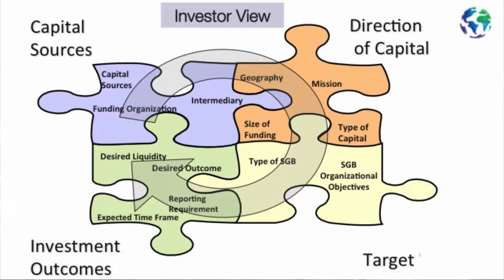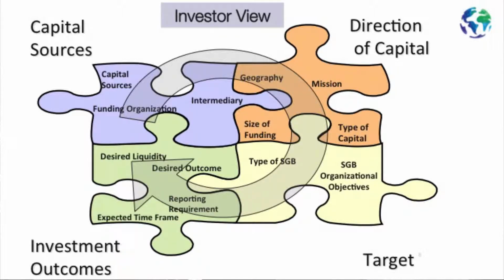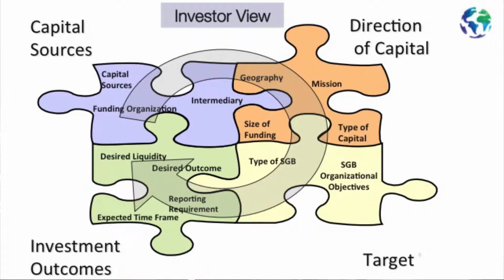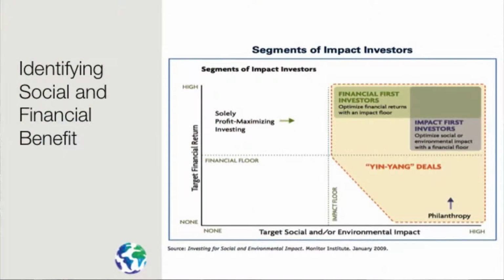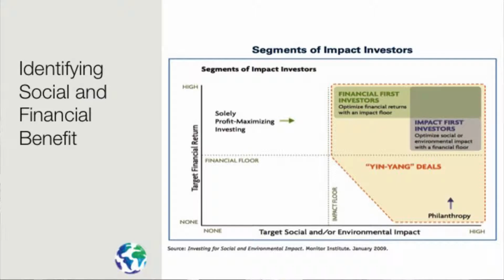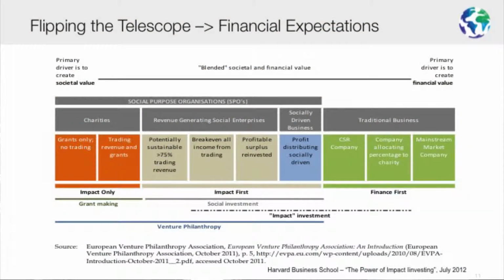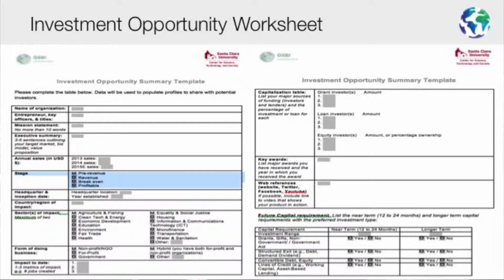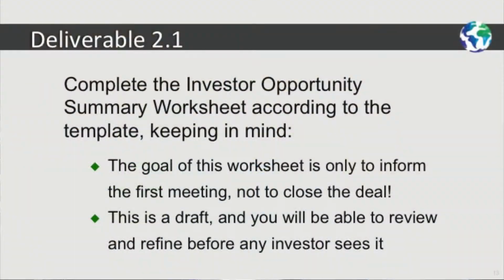Module 2.1: Investment Readiness and the Investor Opportunity Worksheet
2016 GSBI Accelerator
Module 2: Finance and Governance
Subtopic: Investment Readiness and the Investor Opportunity Worksheet
Speaker: John Kohler